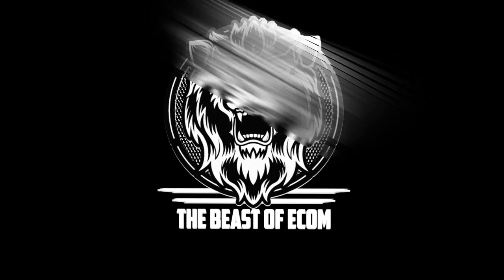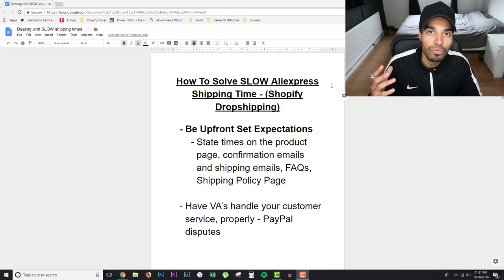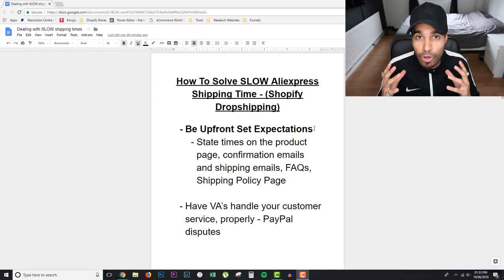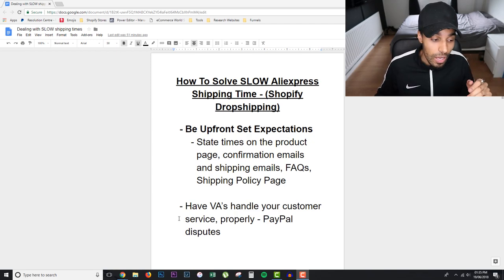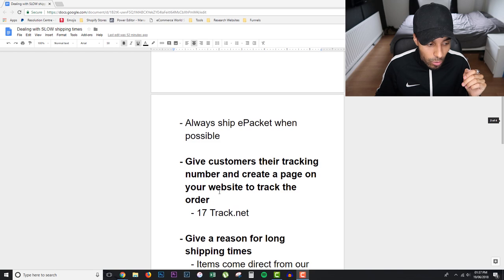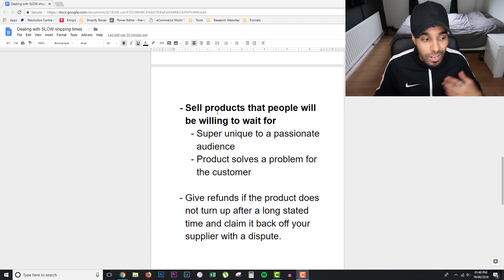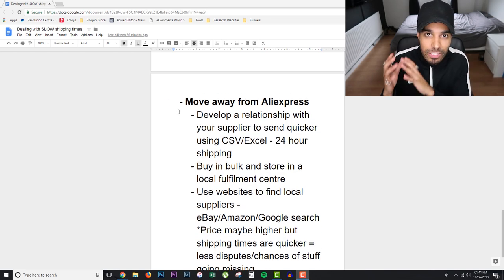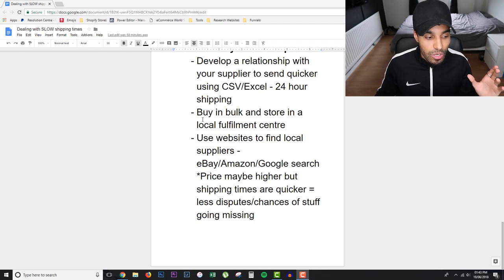SOLVE Aliexpress Shipping Times - You MUST Do This If Drop Shipping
Want to solve Aliexpress shipping times? There are a few things you need to do if you are doing Shopify drop shipping. Your Shopify store needs to have certain things on it so your customers do not get angry. Making Shopify sales is great, but if you do not have these things in place then you will not have dropshipping success.

I will be explaining a number of important things you need to have in place. and also talking about a few ways you can move away from  epacket Aliexpress shipping all together.